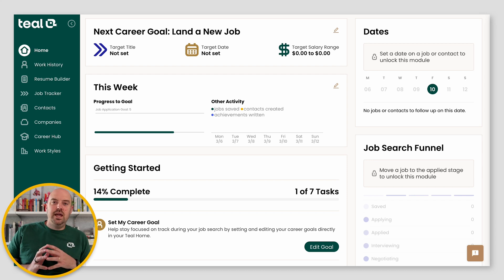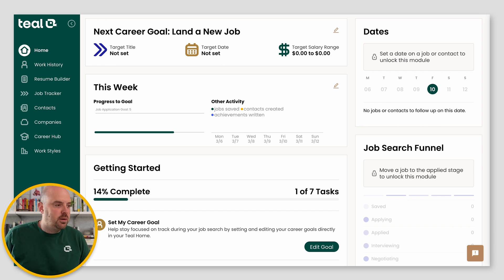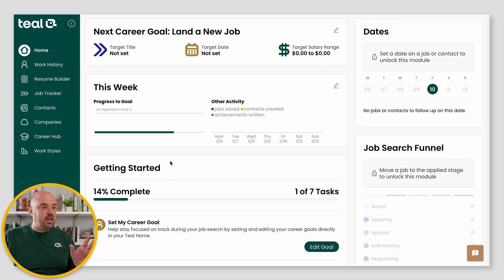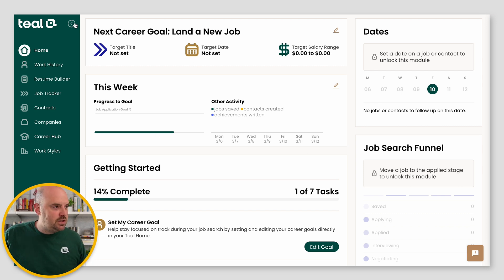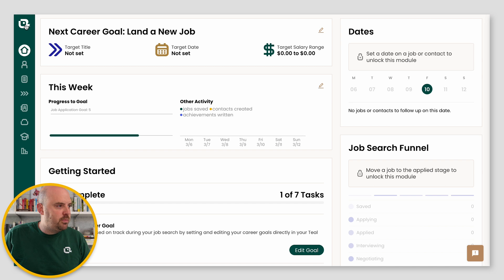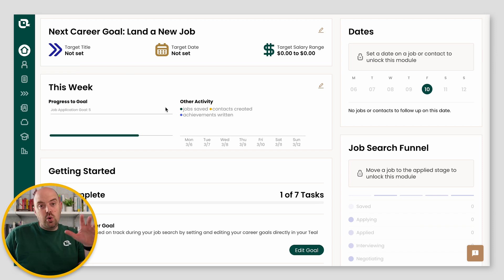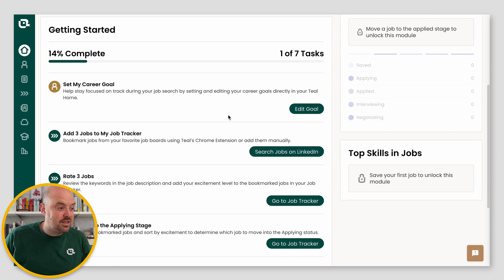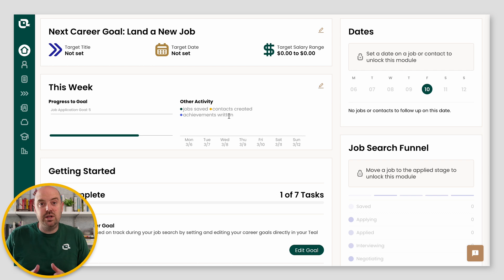Teal Home & Main Dashboard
You just signed up for Teal, and you're ready to kick your job search into high gear—or at least get organized. 🎉

Here's what you'll see:

→ Your goals
→ Your upcoming tasks
→ Your important dates
→ Your job search funnel
→ Navigation bar leading you to all your Teal tools (Job Tracker, Resume Builder, etc.)